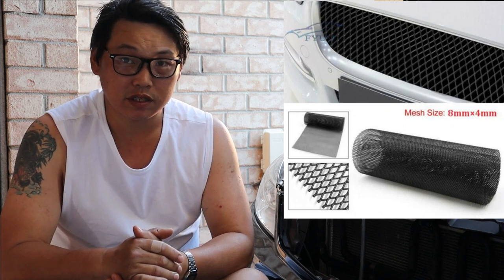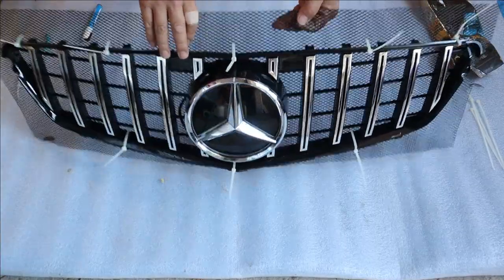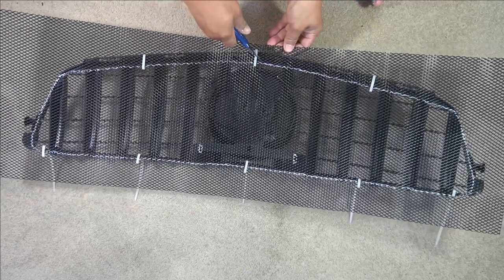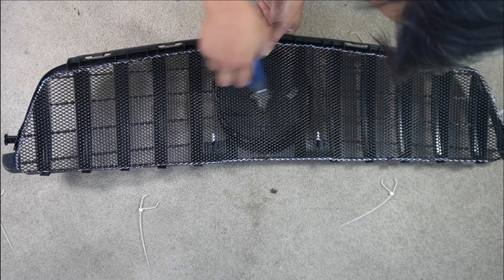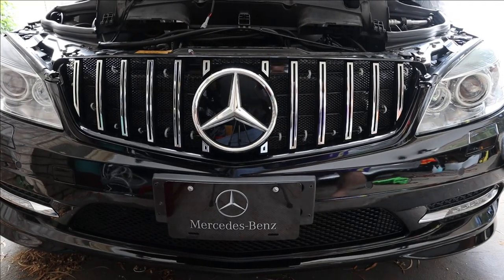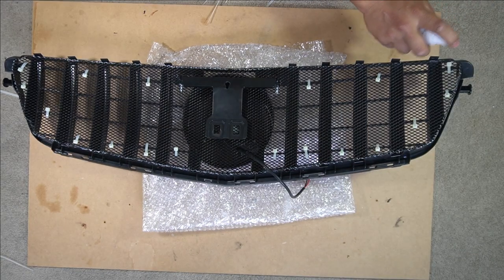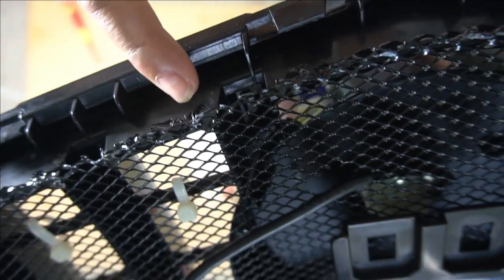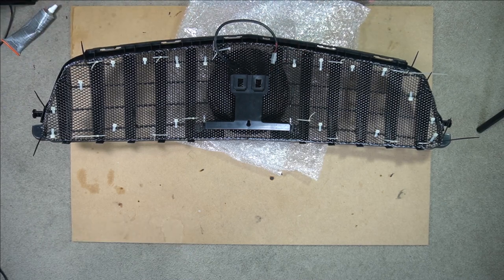D.I.Y add aluminium black mesh to mercedes w204 w212 w205 c207 gl glk x204 GT grill - LOOKS AWESOME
parts used
gt grill black or chrome choose
also sell mirror style logo emblem top suit like my star emblem non led
black mesh aus
usa 4" mini wire cutters mini
wire cutters usa
wire cutter 4" china mini
aus wire cutters 4" mini
gorilla glue aus
gorilla glue usa

in this video i show you guys how to add a piece of mesh to your grill
this procedure can be used for any type of grill,
the principle is the same
it sjust a matter of making it fit and buyoing the right size to cover the part your wanting to cover with mesh
i use asluminium mesh as it is easy to work with
this is my first time ever installing any type of mesh and i hope you guys like it

sincerely

mikeyz vlogz

PLEASE NOTE